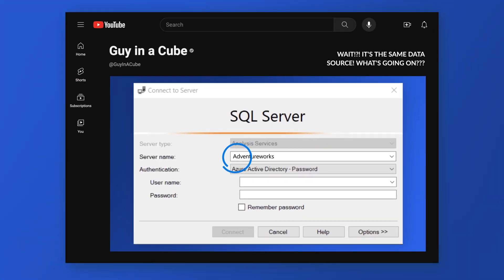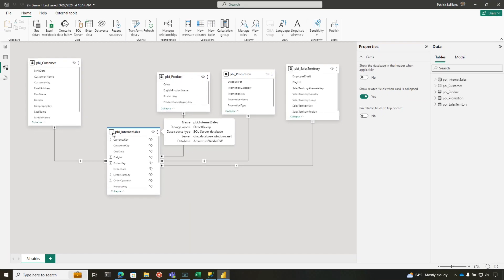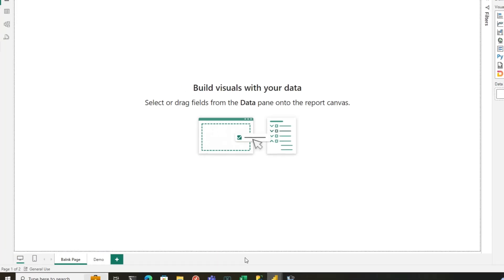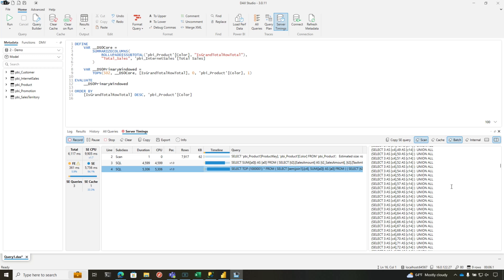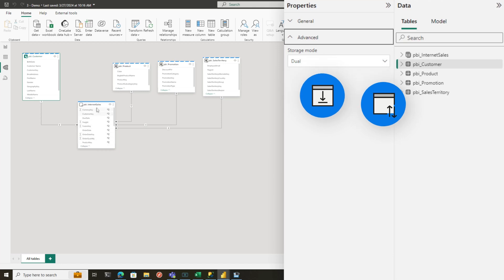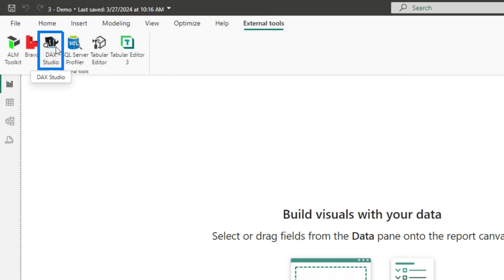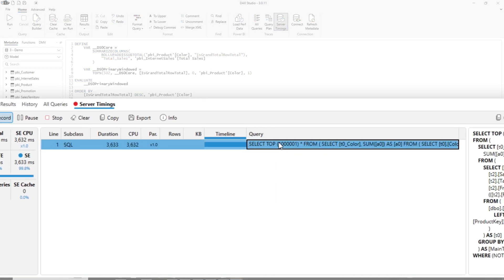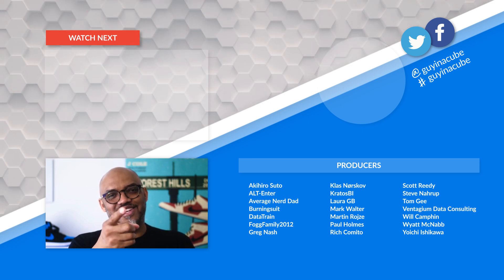Boost DAX Performance in Power BI with Dual Mode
Don't ignore Dual Mode! If you are leveraging DirectQuery and Import in your Power BI semantic model, you could have some performance problems you aren't aware of. Patrick shows you what's going on!